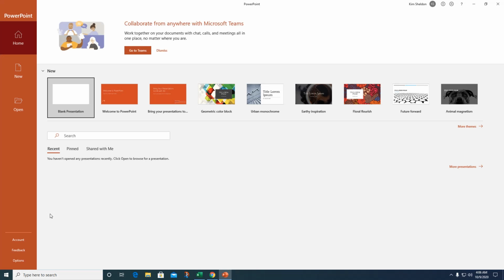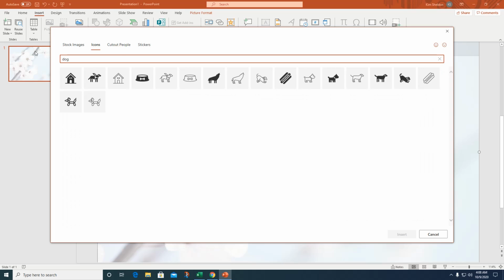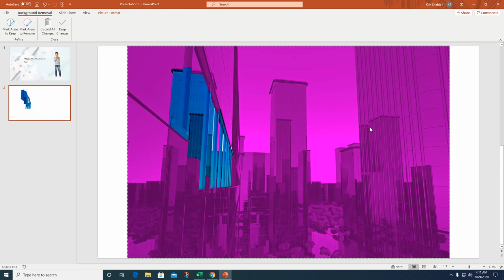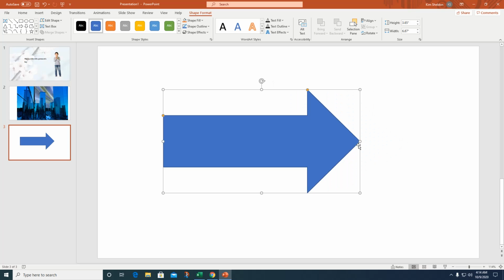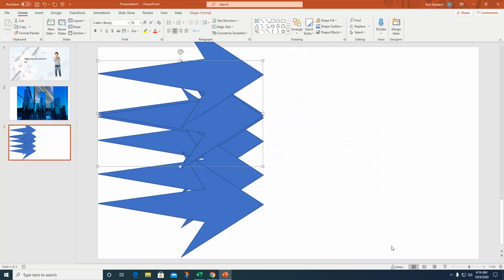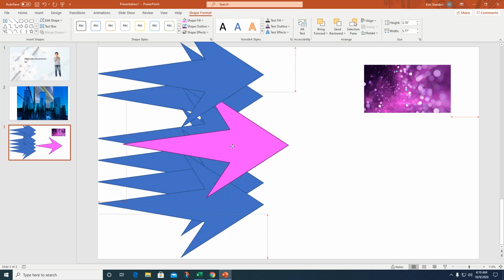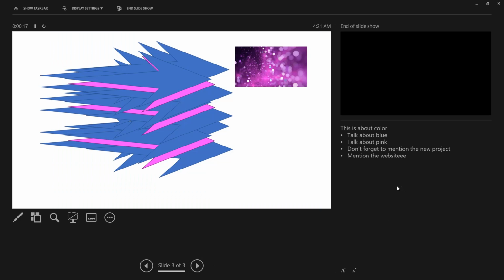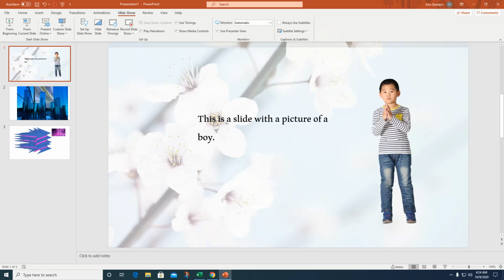Step-by-Step Lessons. Powerpoint Tips Episode 1. Fun Images tricks, and slideshow tips!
Step-by-Step Lessons. Powerpoint Tips Episode 1. Fun Images tricks, and slideshow tips! No boring slide shows for you. Make your presentation more fun with these tips! I'll show you how to remove backgrounds in images and layer them, how to edit a shape to make a cool new shape, and much more!